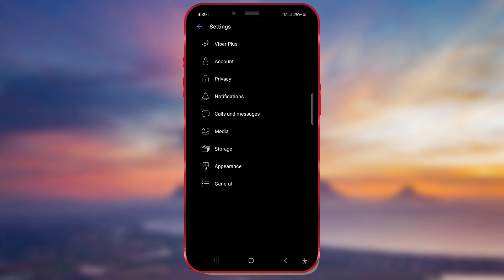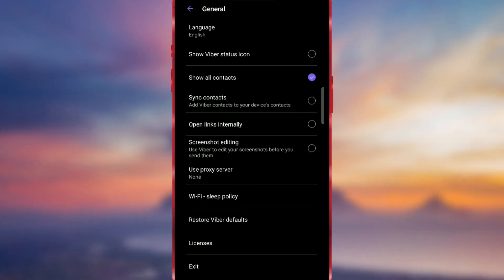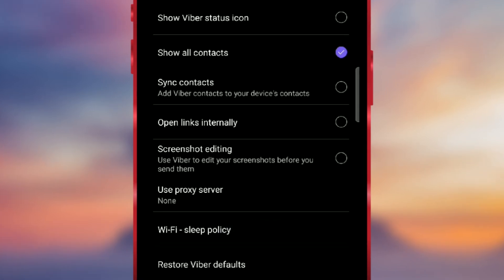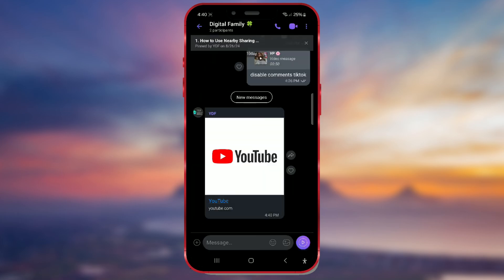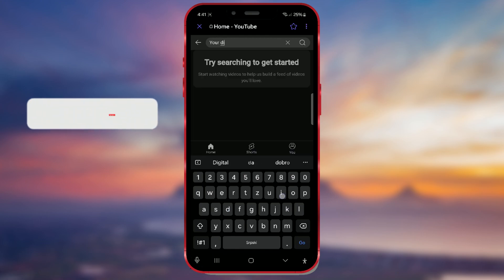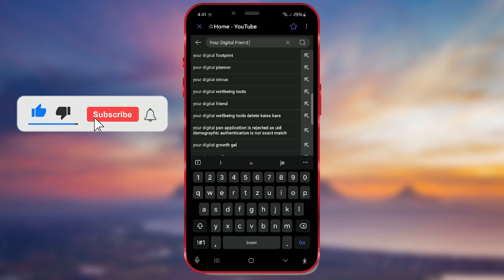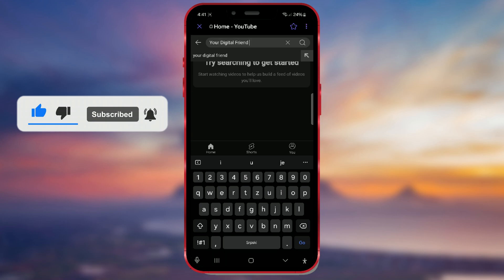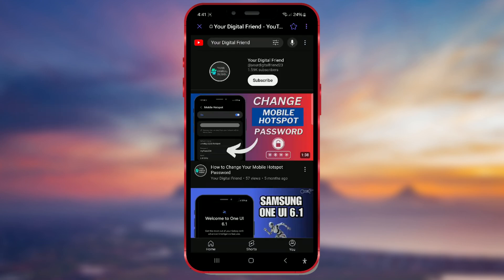How to Enable Open Links Internally on Viber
Want to open links directly within the Viber app instead of an external browser? This quick guide shows you how to enable the internal browser for links on Viber, making it faster and more convenient to view content. Follow these simple steps to get started!